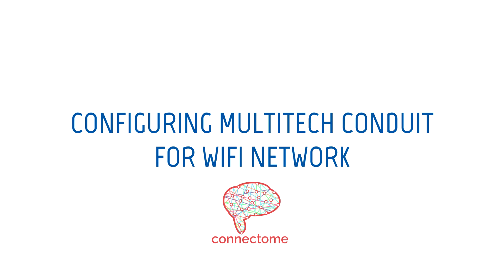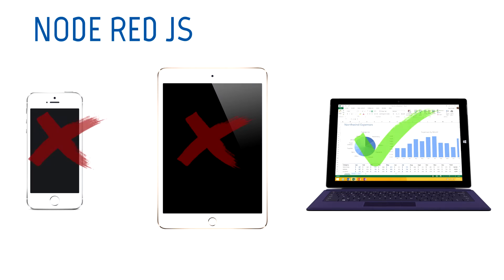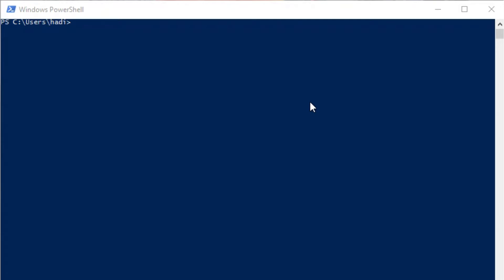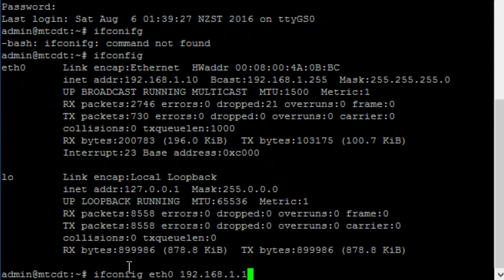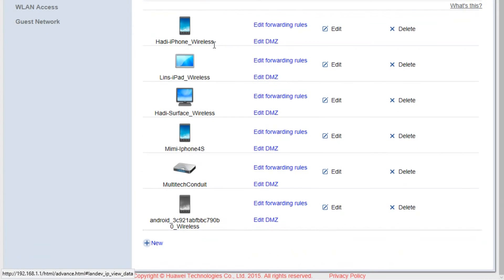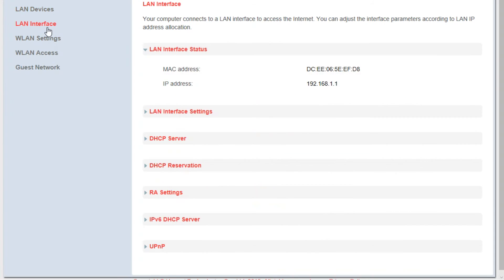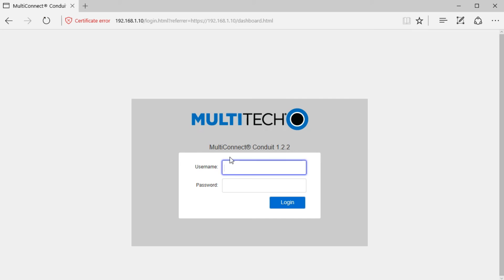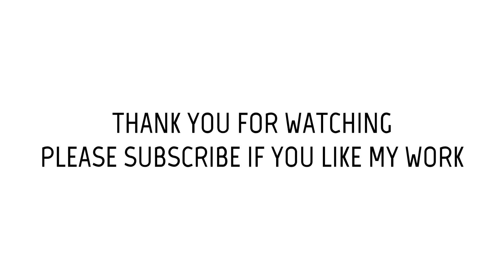Connecting Multitech Conduit To Wifi Network (Wireless LAN)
This video will show you how to connect your Multitech Conduit wirelessly over to your LAN network. Connecting the conduit wirelessly will enable you to access your conduit easily whether through your iphone, ipad or your tablet. This kind of setup will also save you from the restriction of communicating only through the ethernet interface. This is especially useful if your device do not have an a ethernet port such as my surface pro tablet.